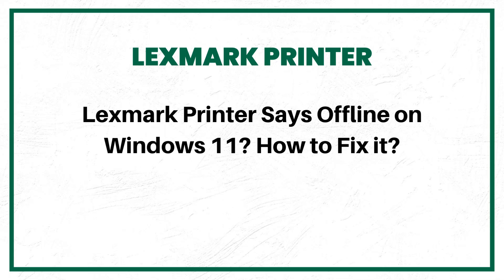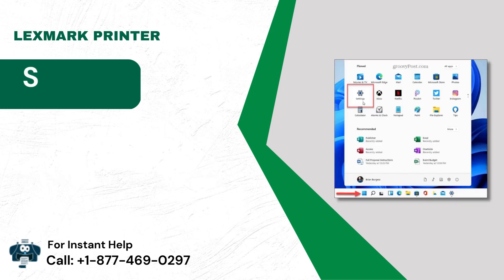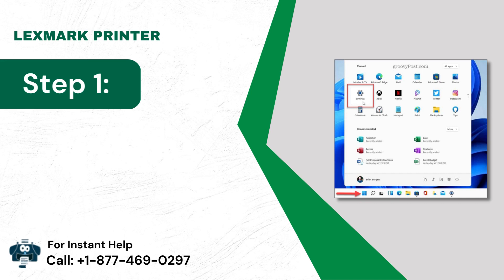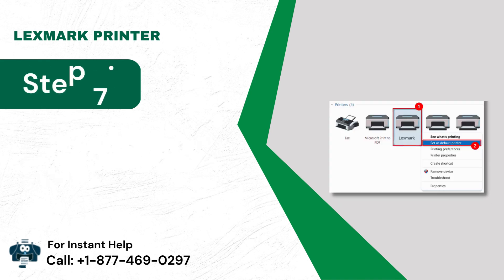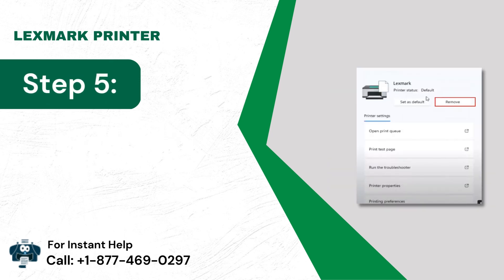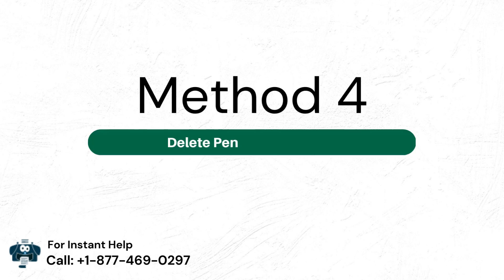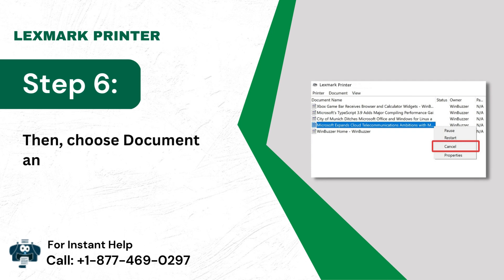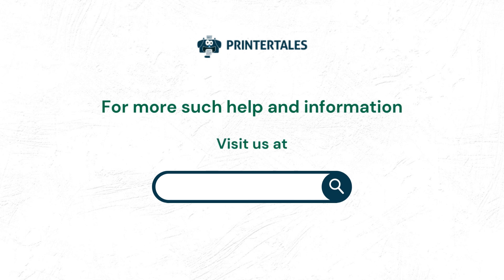Lexmark printer says offline on Windows 11? How to fix it?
There can be various reasons of Lexmark printer says offline on Windows 11. The major reasons reason of this issue can be incomplete printer setup, weak network connection, outdated printer drivers, and others. Watch the whole video to know how to fix this issue in your printer.

Common causes of the Lexmark printer offline issue on Windows 11

Incompatible or outdated printer driver
Unstable network connection
Hardware problem
Security software issue
Enabled offline mode

Method 1. (Turn off “Use Printer Offline”): 00:00:17
Method 2. (Set Your Printer as Default): 00:02:04
Method 3. (Remove & Reinstall the Printer): 00:03:28
Method 4. (Delete Pending Print Jobs): 00:05:24
Method 5. (Reset the Printer Queue): 00:06:32

About Channel

Printer Tales gives easy solutions for any issue related to printers. Our printer experts offer complete assistance in finding the issue in printers and solutions to fix those issues. We offer guides and solutions regardless of printer type and brand. Our experts offer printer-related assistance around the clock.

Having Issue with your Lexmark Printer?

Also, if you want to get more content on printer-related issues, you can browse our website. On the website, Book A Service if you want.